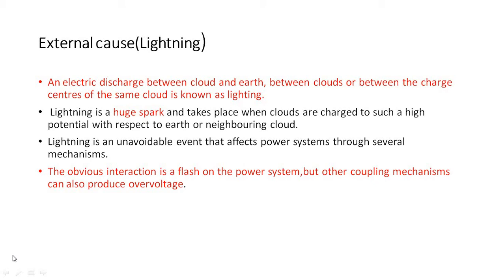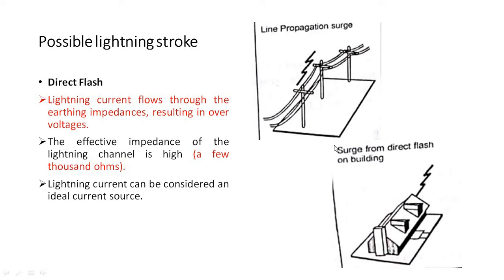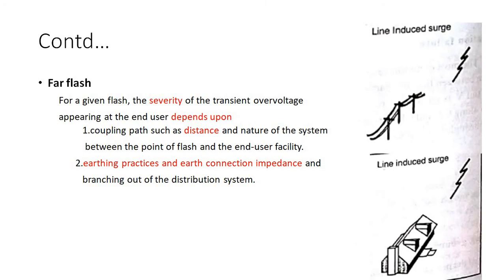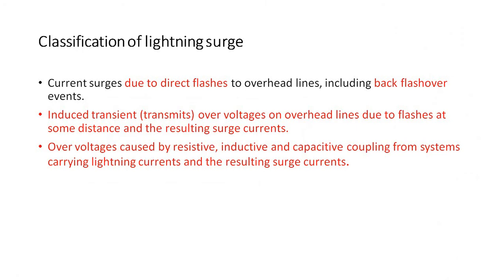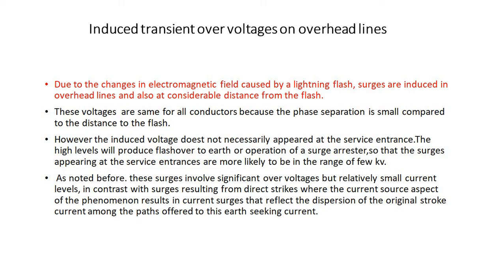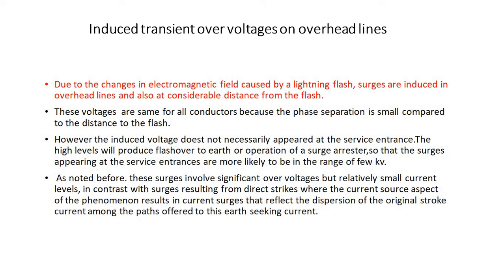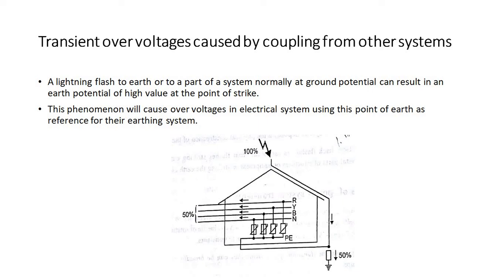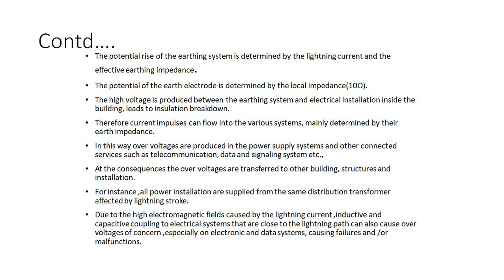EE8010 POWER SYSTEM TRANSIENTS UNIT1 CHAPTER 2